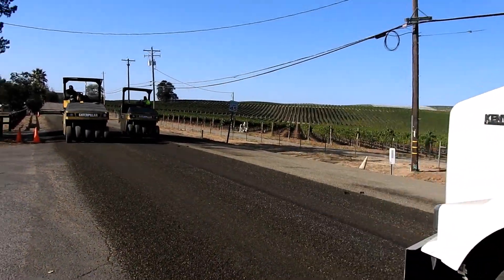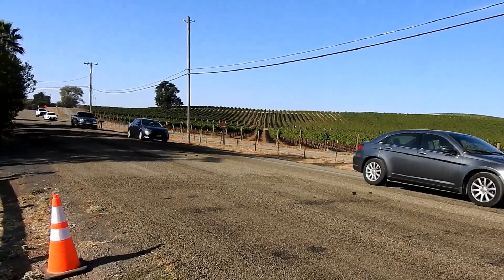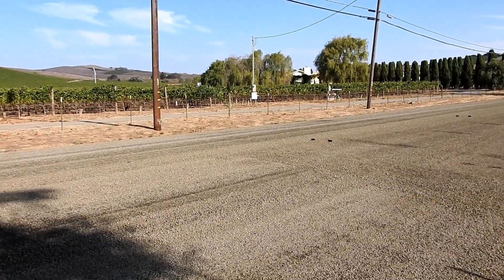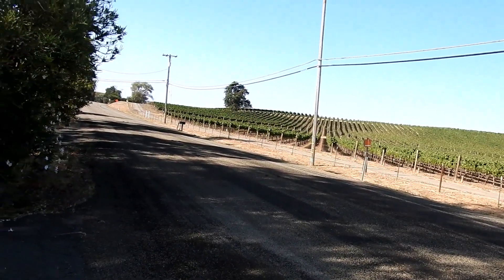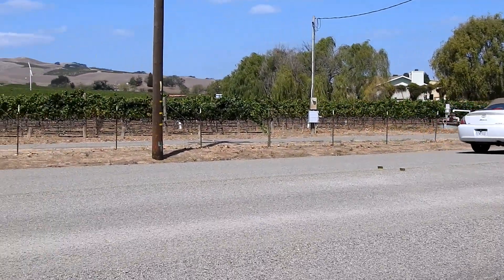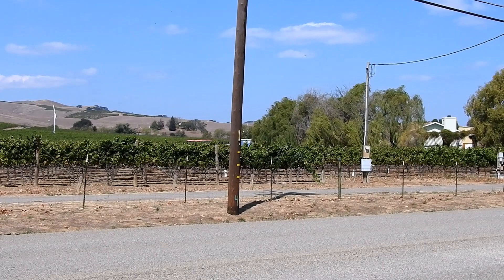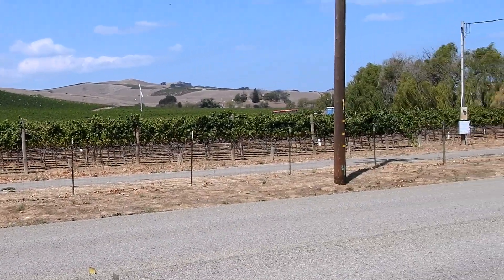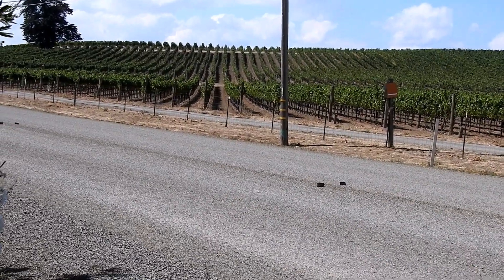Tar and Gravel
How were large quantities of materials moved and installed in the Old World?